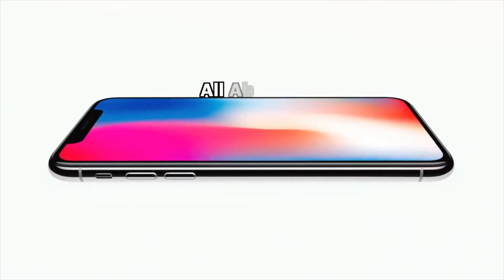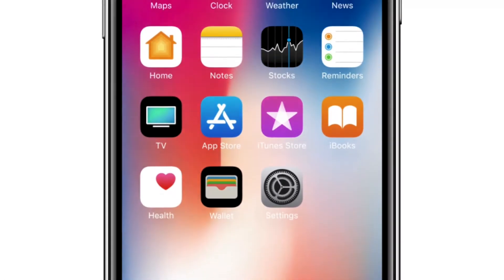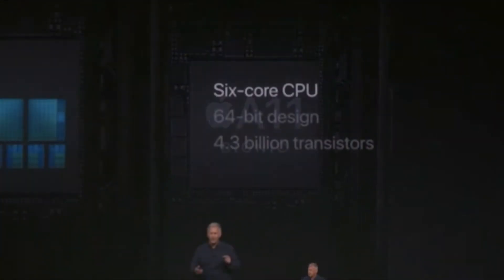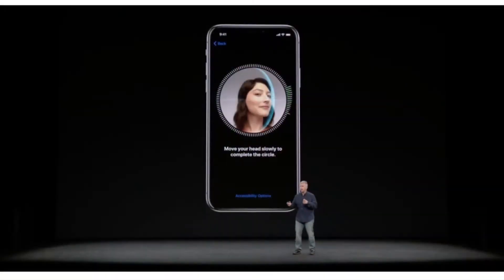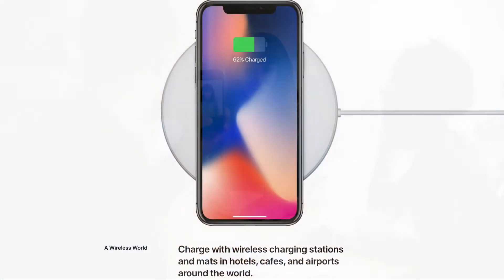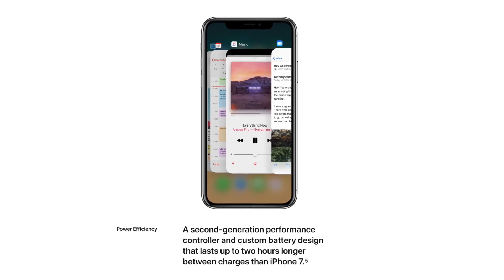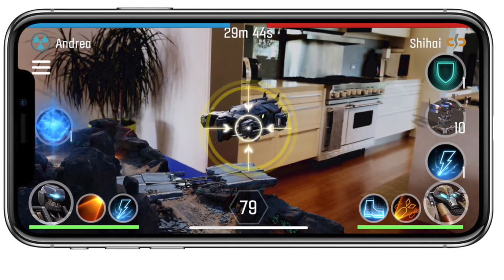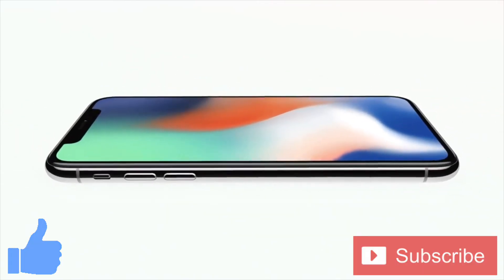All About iPhone X!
Welcome to my All about iPhone X video, in this video i’m going to share with you all of the information about the iPhone x that apple has released so far and dig a bit deeper into the new control scheme for apples first iPhone without a home button.

iPhone x is the new premium Apple smartphone that’s virtually bezel free made out of surgical grade aluminum and a type of glass that’s suppose to be the most durable glass ever in a smartphone, with apples first OLED display they call the new Super Retina display.  The phone is suppose to be both water and dust resistant and will be available in two colors, silver and space gray.

The iPhone x has a 5.8 inch display with a resolution of 2436 by 1125 and 458 pixels per inch.  It supports both a wide colour gamut and has a super high contrast ratio of 1,000,000:1.  Of course it still has 3D touch and is a true tone display that will change the color tones depending on the ambient lighting to produce the most accurate colors.

The iPhone X sports dual 12 MP cameras on the rear of the phone, one with a telephoto aperture & the second with a wide angle aperture that help create high quality photos with varying special effects & they are also required for the new portrait lighting feature!  Both cameras also have OIS, a new colour filter for deeper pixels & a new faster autofocus system to capture HDR photos with even greater depth.

The processing hardware behind this is really quite powerful.  The iPhone x is run by a new 64 bit, 6 core A11 Bionic processor that contains 2 performance cores and 4 high efficiency cores capable of 600 billion operations per second! & the new apple designed three core GPU is said to be up to 30% faster than the previous A10 Fusion.  This chip setup is also what powers the magic behind the new face ID authentication technology

The iPhone X has two front facing cameras as well that serve multiple purposes, they can be used as great selfie cameras but are also the integral part of the new Face ID feature that is replacing touch ID on the new iPhone X.  These front facing cameras are referred to by Apple as the True Depth camera.

Face ID is enabled by the true depth camera as it projects and analyzes more than 30,000 invisible inferred dots on your face to create a precise depth map.  Apple says that face ID is even more secure than touch ID as the odds of someone spoofing it are fare less than with touch ID, unless of course you have an evil twin! Face ID also uses machine learning so it can adapt to physical changes in your appearance over time!  So this should work well as we age which I think was Good thinking on apples part!

The true depth camera system on the front of the iPhone x will likely end up finding a number of new uses over time as well, but the first fun looking one is the new apple messages Animoji!  The true depth camera analyze more than 50 different muscle movements to mirror your expressions in 12 different Animoji to help you send some fun and friendly new messages and help you reveal your inner panda, pig or even robot!!  I really want to check out the unicorn more though, that looks kinda cool!!

One of the new features that everyone has been waiting for, for a while is the new wireless charging feature!! the iPhone x, as well as the other new iPhones announced today now support wireless charing.  The wireless charing feature uses the Qi charging standard which is already pretty widely available to our android friends.  This should speed up the adoption of wireless charging across the industry!  Many cafe’s, hotels and airports already offer these charging pads!  So this is a major win for everyone!

As for the new control scheme to accommodate the lack of home button, it seems like it will be a bit of a change, but looks like it will be easy to get used to.  When you want to close an app or get back to the home screen you just swipe up from the bottom! To access control centre you swipe down from the upper right hand corner. From what I understand you swipe down from the left corner to access notification centre.

Coupled with the new software enhancements to iOS like ARKit and Metal 2, both the cameras and the new A11 Bionic processor in the iPhone x are suppose to create the ultimate AR experience!

The iPhone x will be available to order on October 27 and available to purchase November 3. It will be available with two storage capacities, 64 gb and 256 gb with a starting price of 999USD.

That’s all we know about the iPhone x so far!